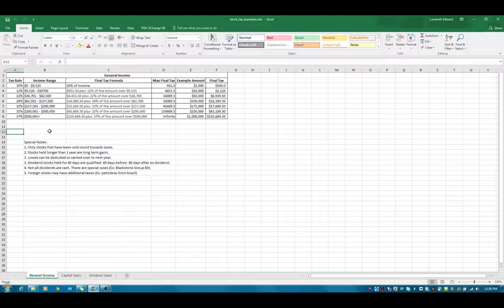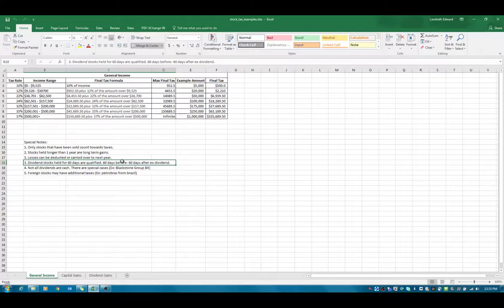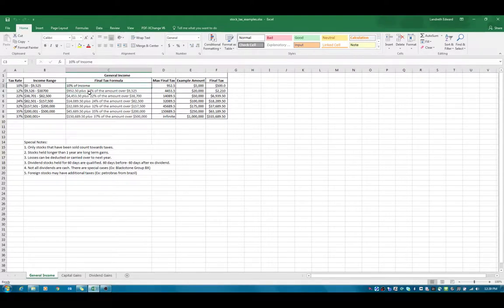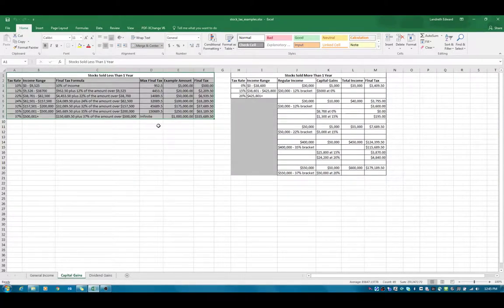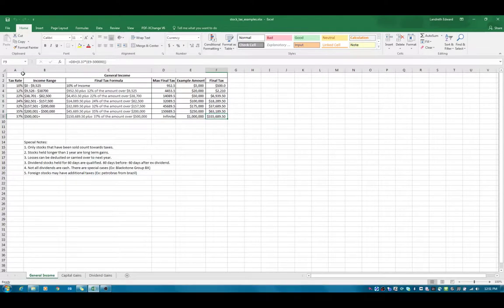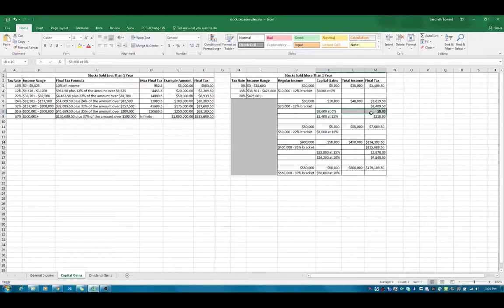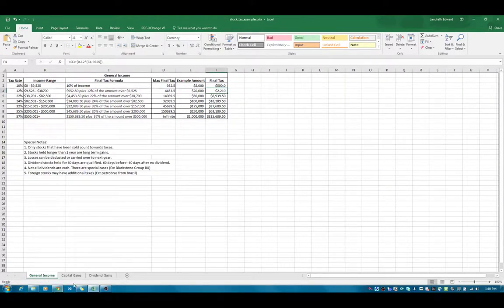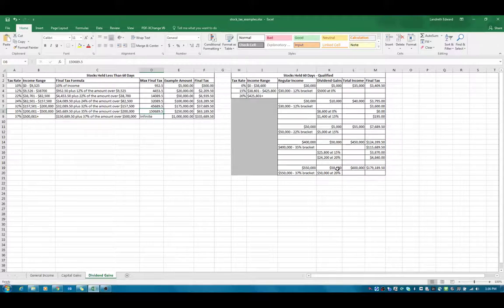How stocks are taxed - Breakdown & Examples - General Income, Capital Gains, & Dividends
With the tax season rapidly approaching, I tried my best to put together a walk through of how income taxes work. This can be applied to both people who trade and those who don't. However, this is a general breakdown and there are many special cases that if you are not familiar with I recommend you consult a professional about so you can learn to do it in the future.

I apologize for my mix-up with that typo but still hope you found this useful.